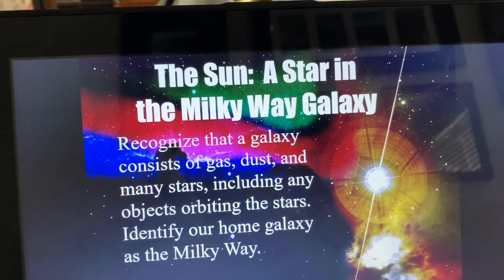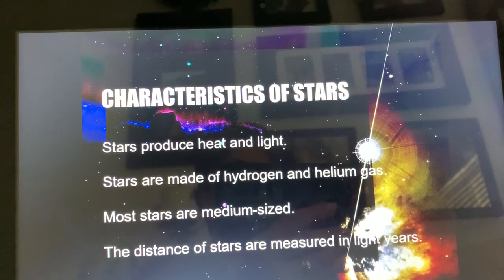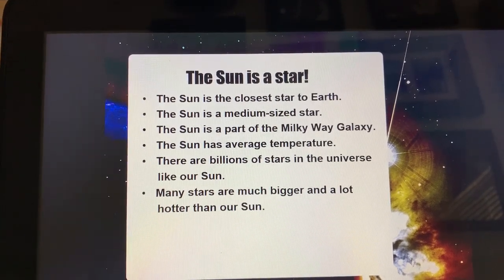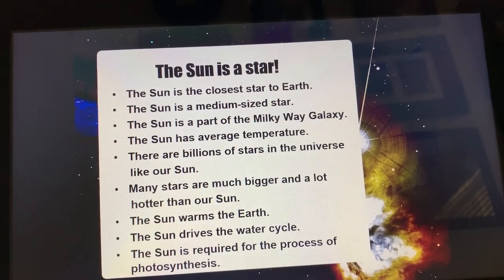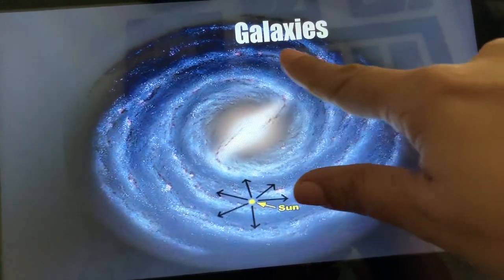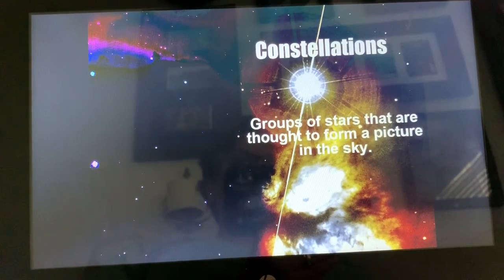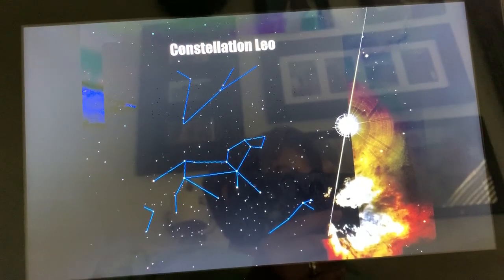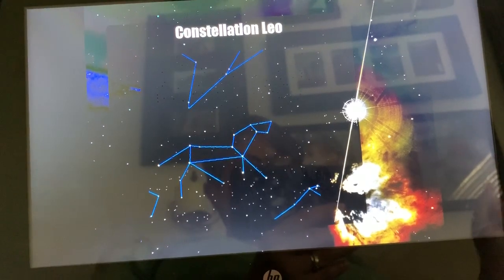The Sun: A Star in the Milky Way Galaxy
Learn how the earth and the sun belong to the Milky Way Galaxy. A spriral galaxy made up of of 100 billion stars.